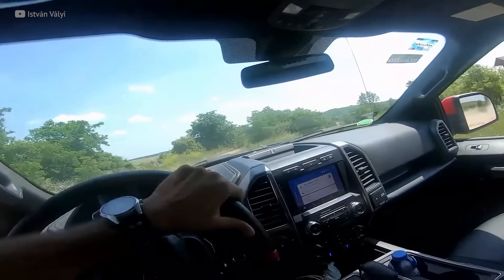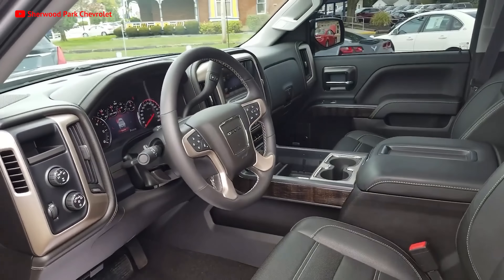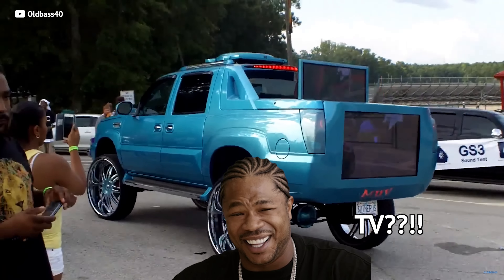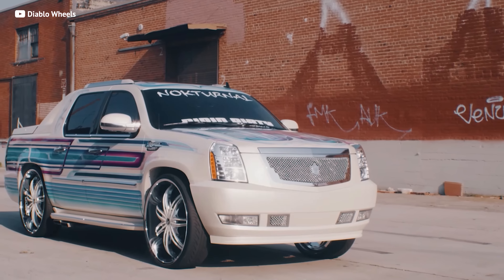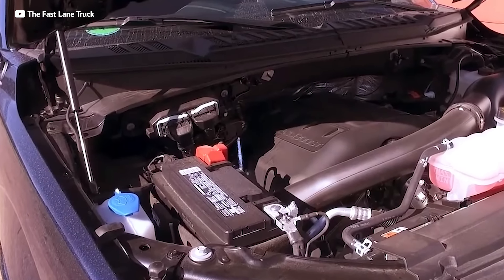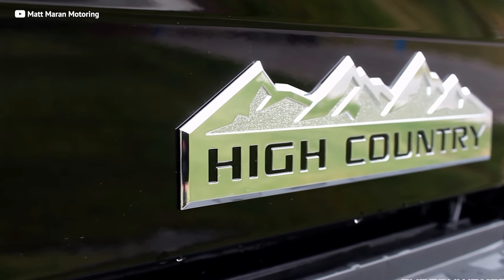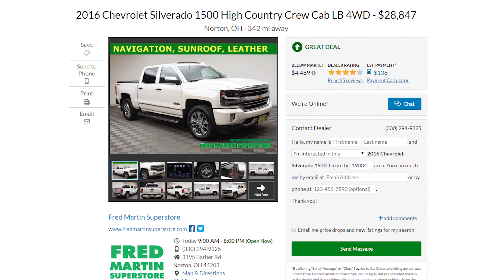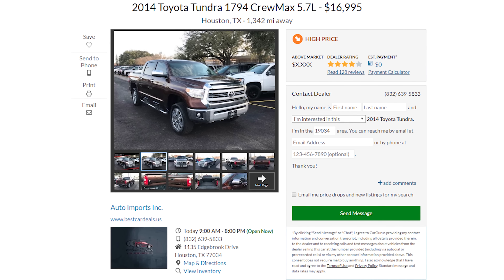Cheap Luxury Trucks That LOOK Expensive… But You Can Afford!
Cheap, luxurious, and bad ass Trucks you can probably afford! Corvette powered, leather lined, chrome plated pickup trucks that'll make you feel like royalty whether you're hauling junk or haulin' ass!

Intro Soundtrack: Arkis - Voices